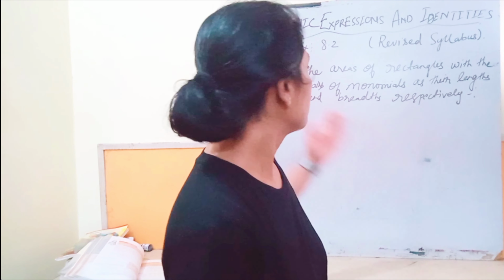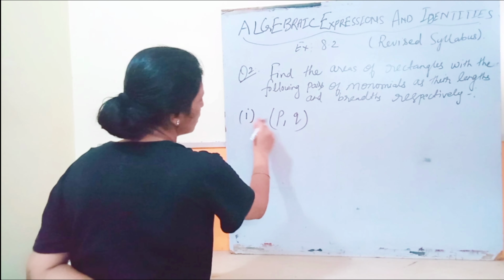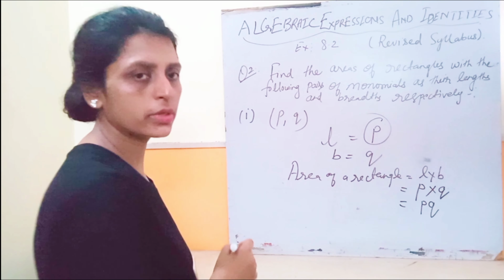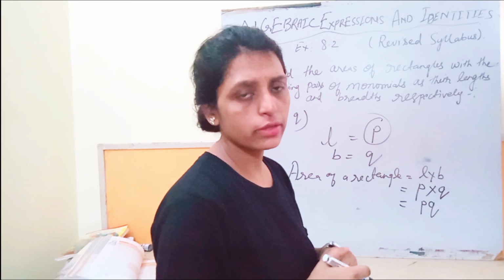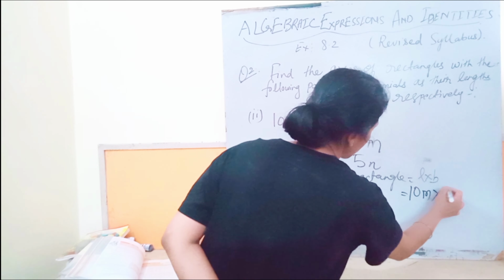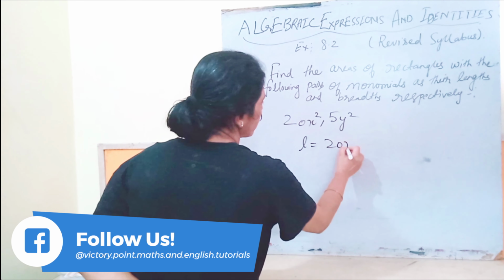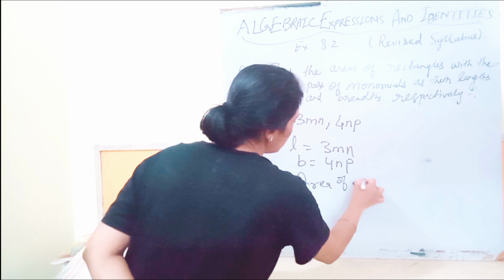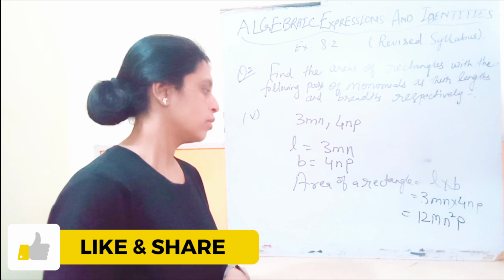[Revised NCERT Syllabus] Class 8 Ex-8.2 Q2 | Algebraic Expressions and Identities | Victory Point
Hello Everyone!
Today I'll be giving you all the solutions of Ex-8.2 Q2 Algebraic Expressions and Identities!

Alone - Marshmello
Pop Energy - Jack Winn